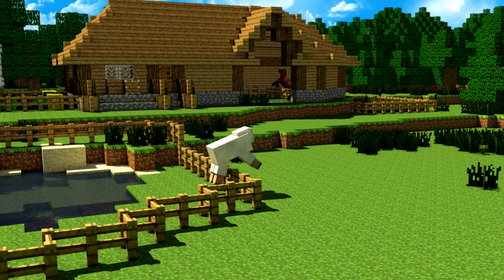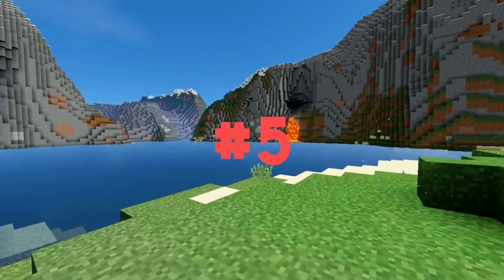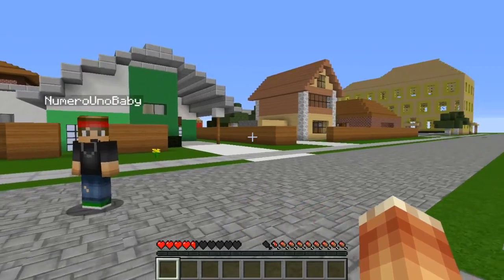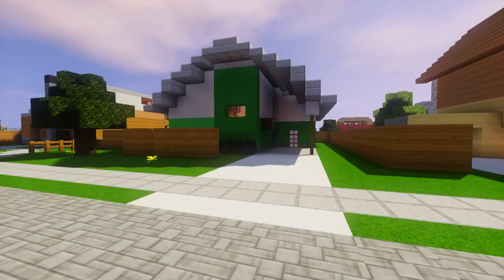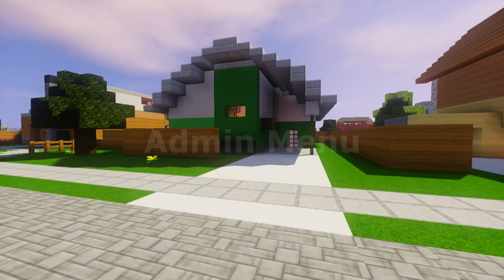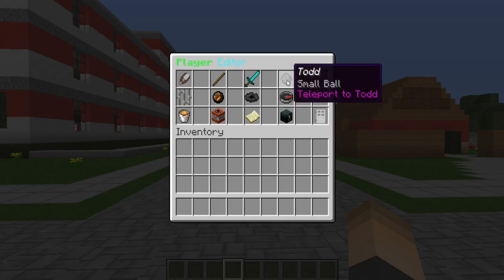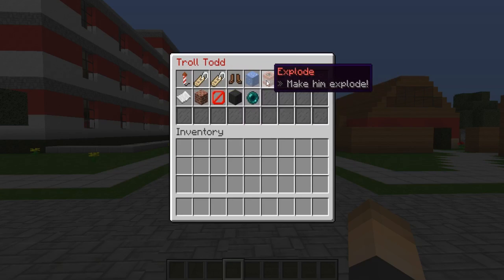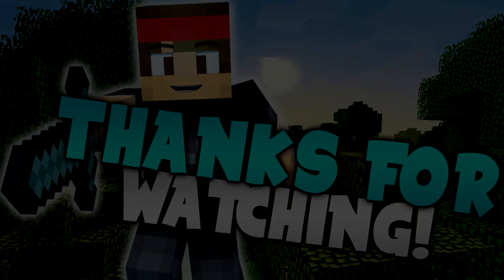Minecraft Saturday | Top 5 "ADMIN" Plugins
The BEST plugins for Admins and staff! Top 3 Admin #1

●▬▬▬▬▬▬▬๑PLUGINS๑▬▬▬▬▬▬▬▬●